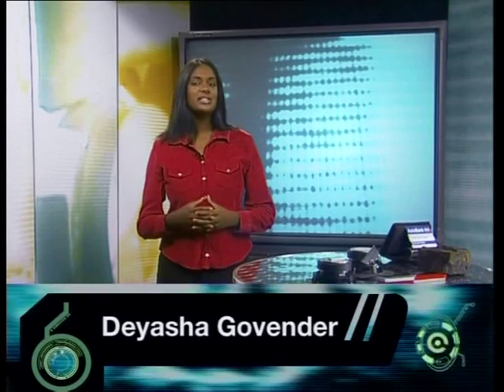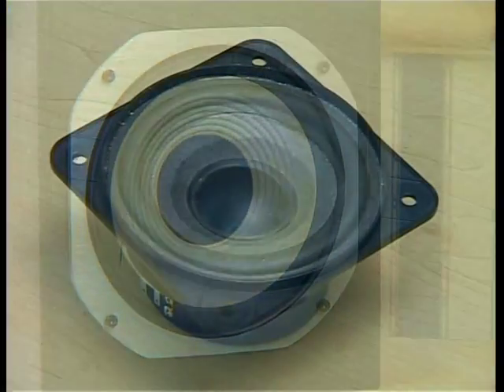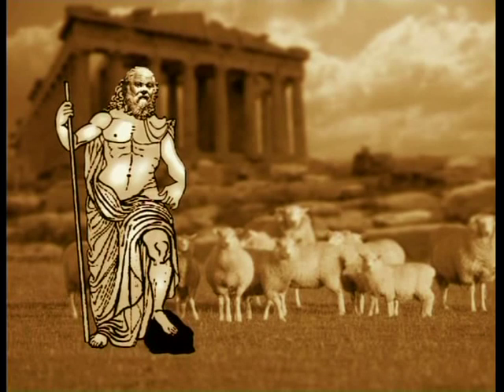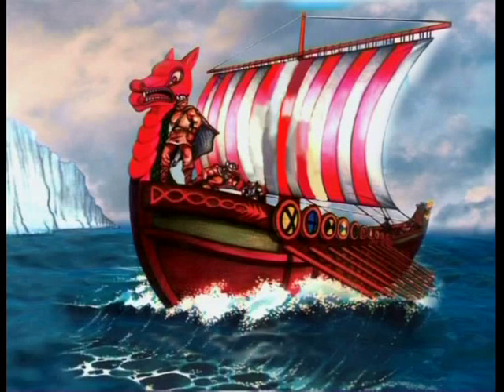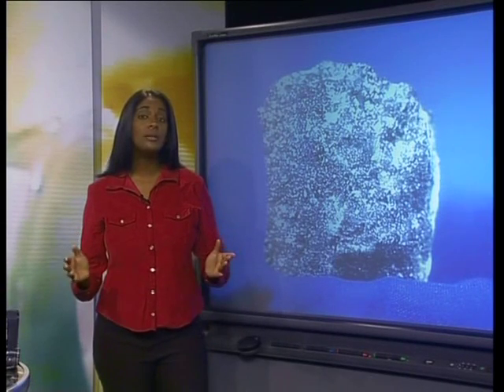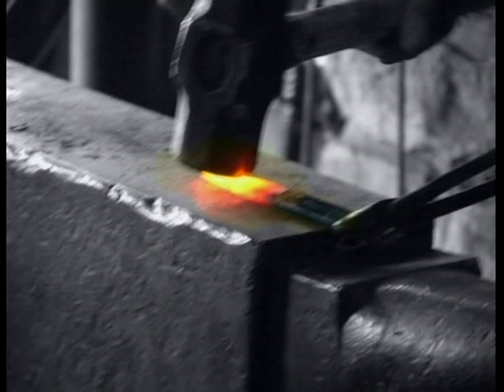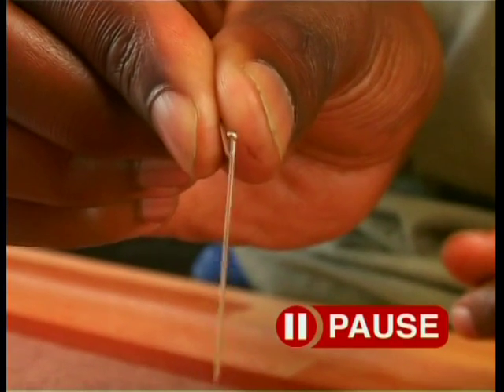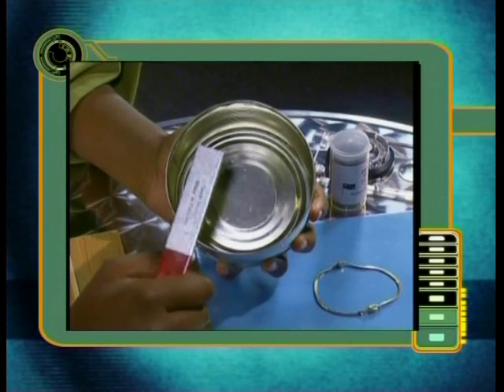Magnetic Materials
Natural Sciences.